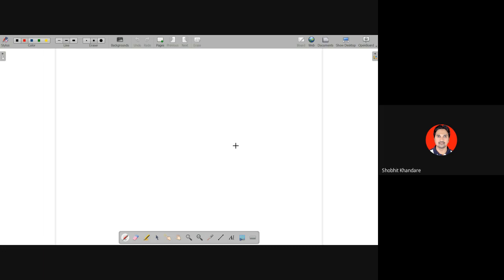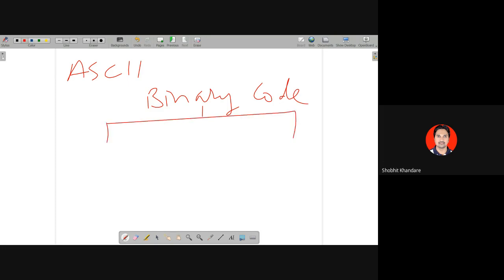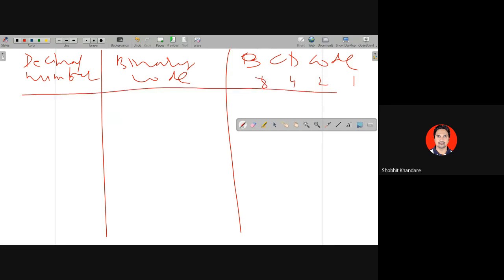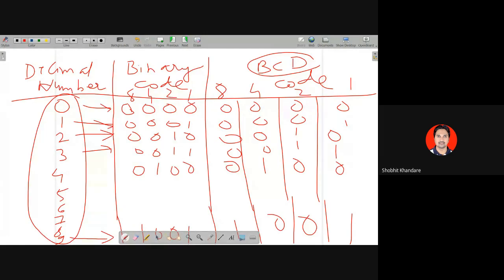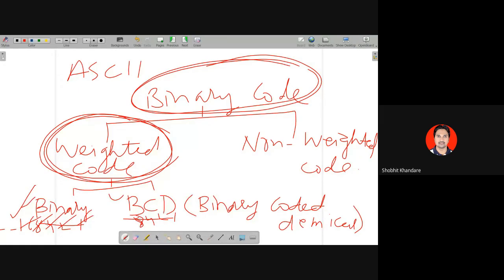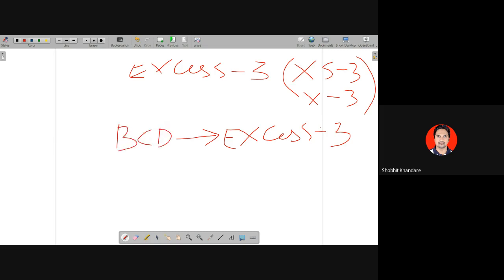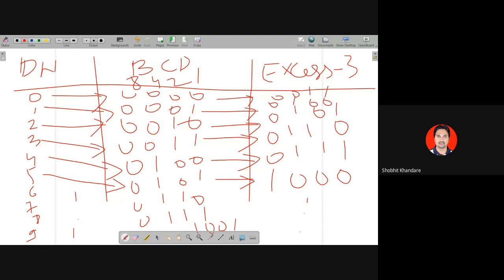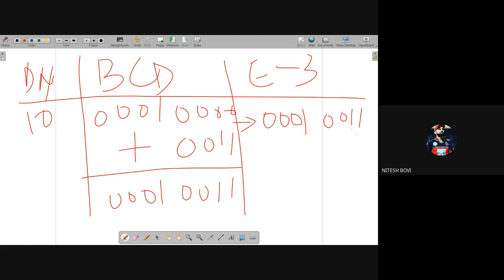Prof. Shobhit K. Khandare | Digital System Design | Lecture-5 | EXTC Sem-III (2021-22)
Binary Code, BCD Code, Excess Code